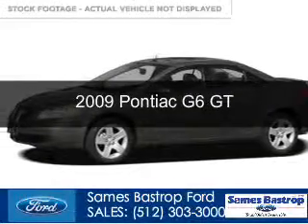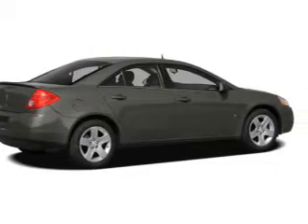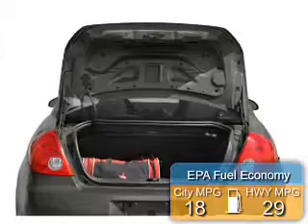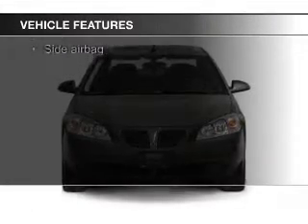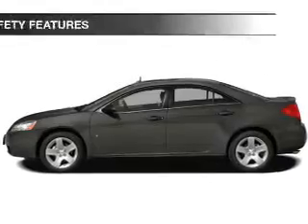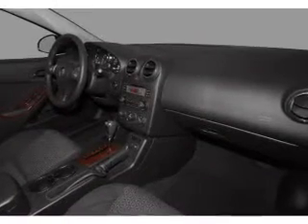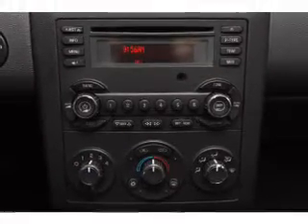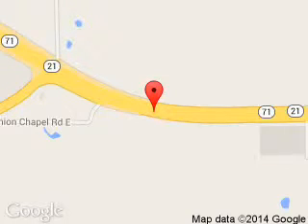2009 Pontiac G6 - Bastrop TX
Phone:
Year: 2009
Make: Pontiac
Model: G6
Trim: GT
Engine: 3.5 liter 6 cylinder 12 valve
Transmission: 4-Speed Automatic
Color: Maroon
Mileage: 71518
Address:
1115 Highway 71 West